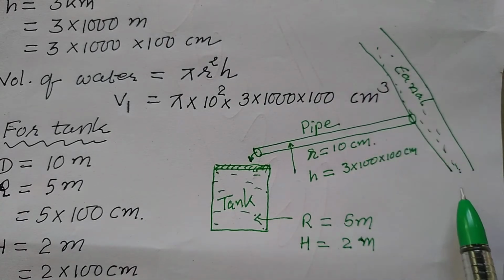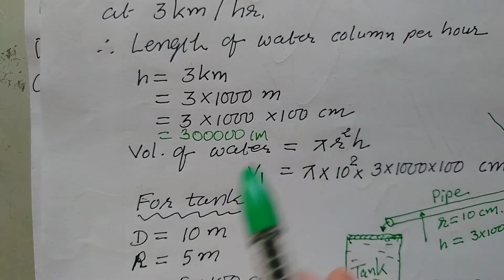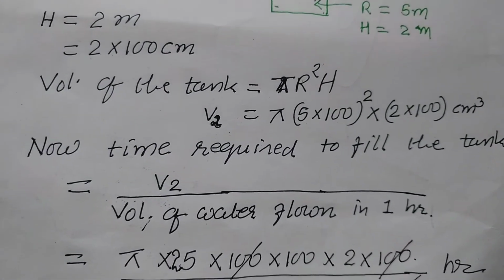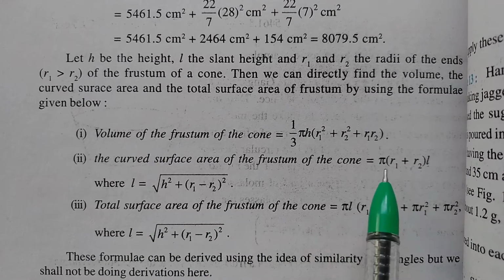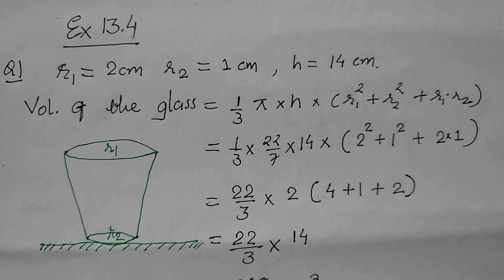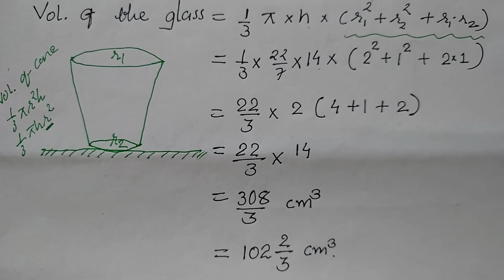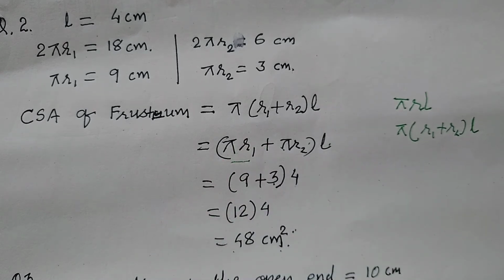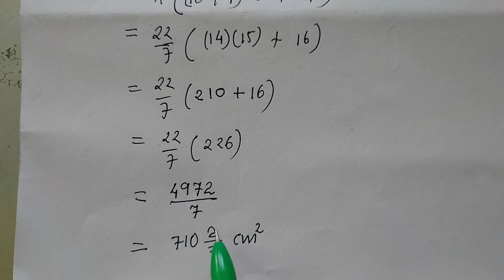Class 10: Ch.13.Surface area and Volume. Part 5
Ex. 13.3 Qn. 9 and Ex. 13.4 Qn. 1 to 3